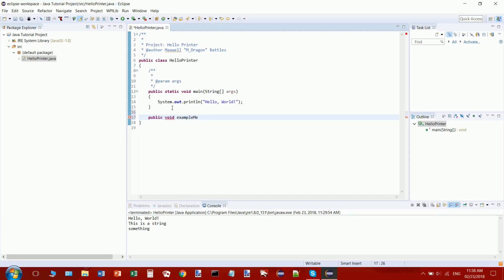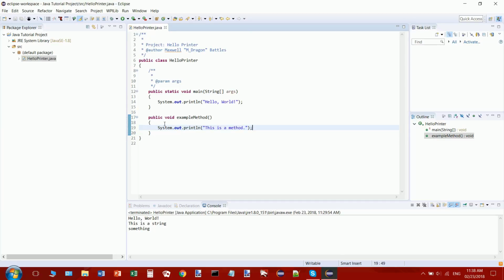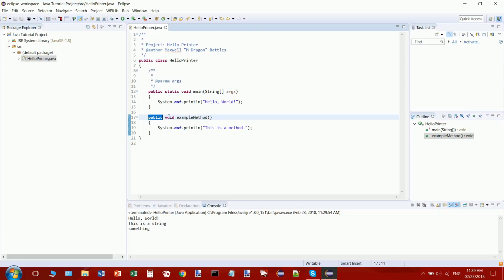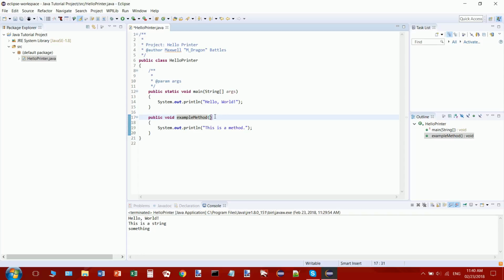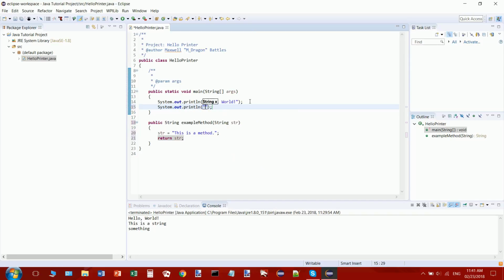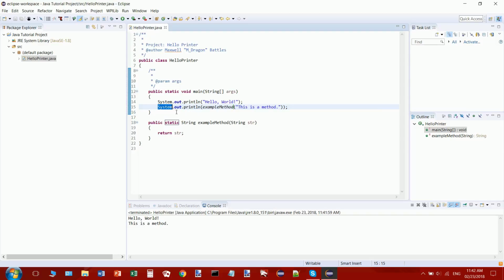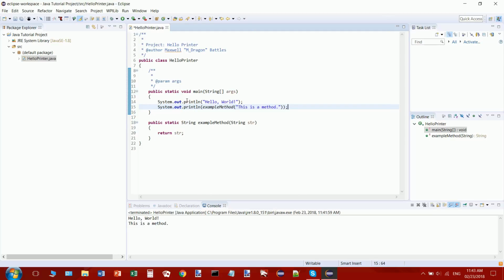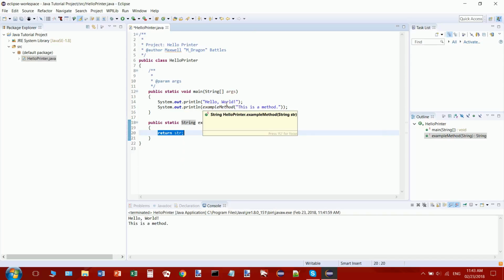Lesson 3 - Methods Part 1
Lesson 3 in my Java Tutorial Series - Intro to methods.